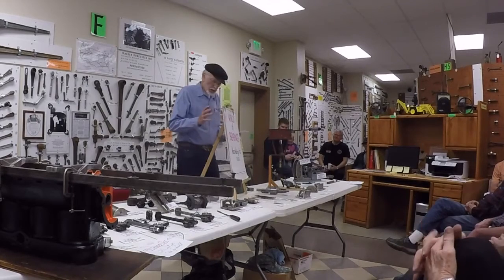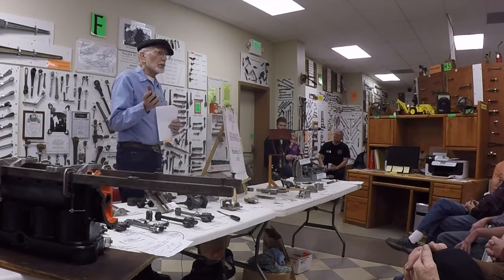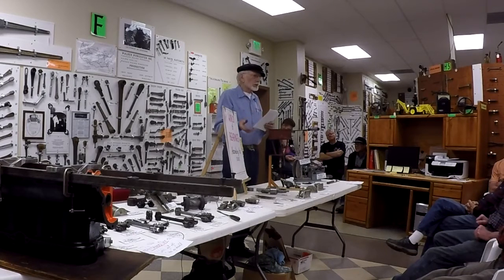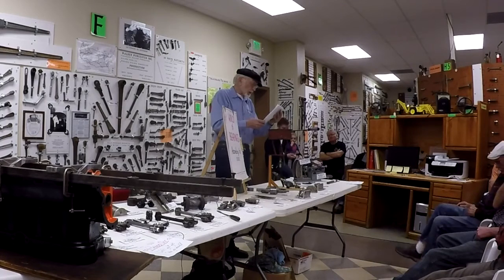Babbitted Bearing Manufacturing part 2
Pouring babbitted engine part two